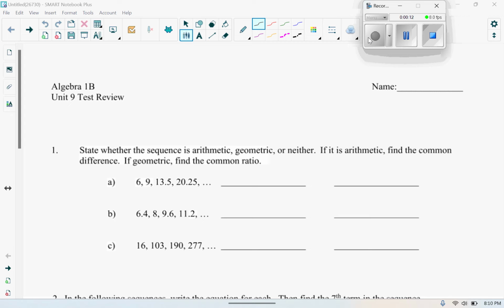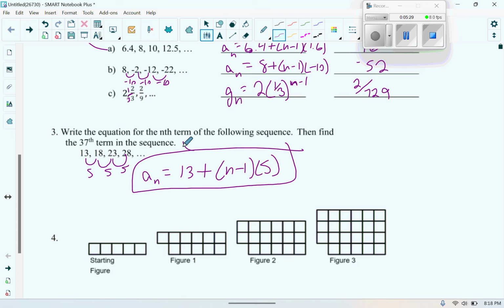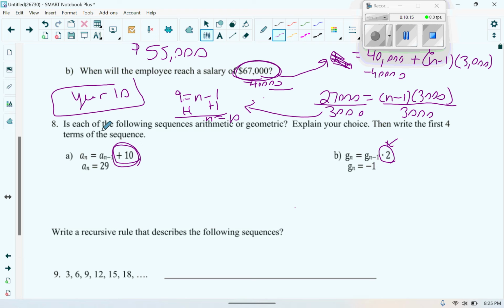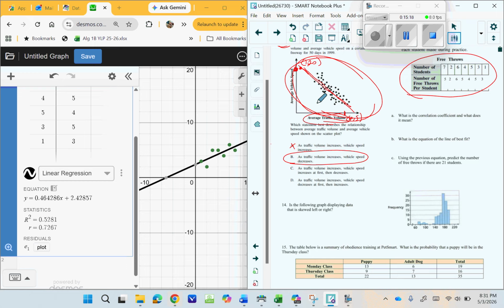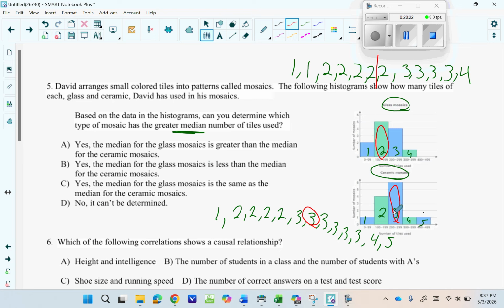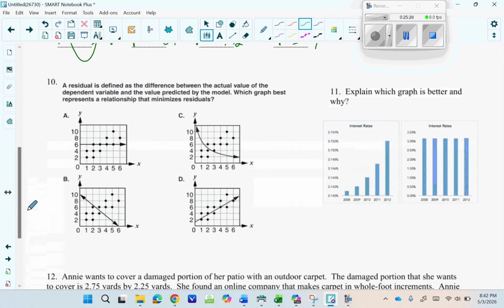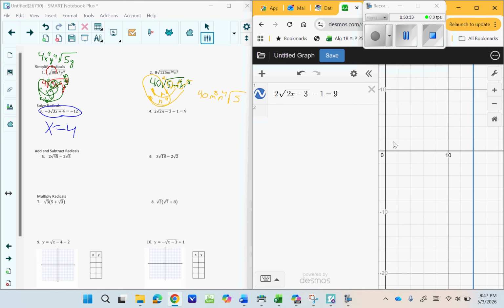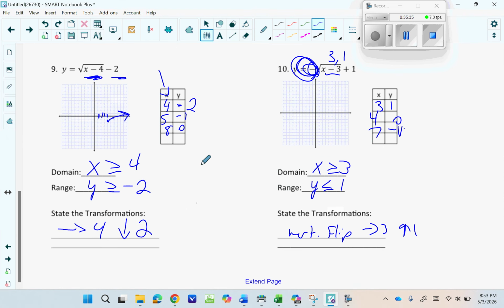Unit 9 Test Review